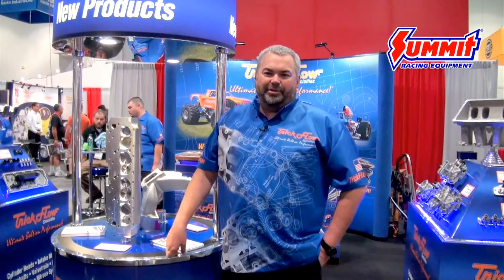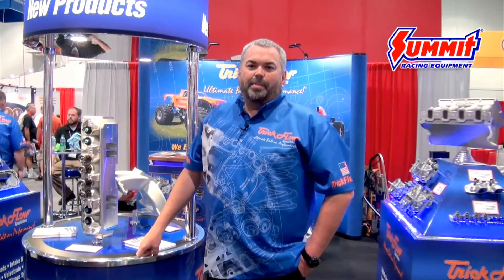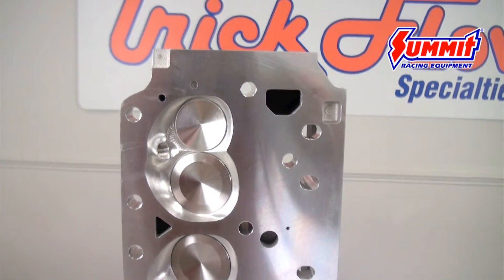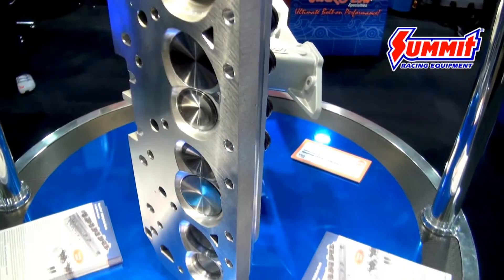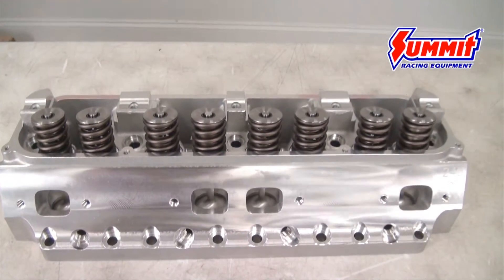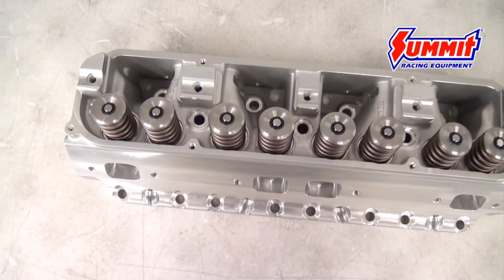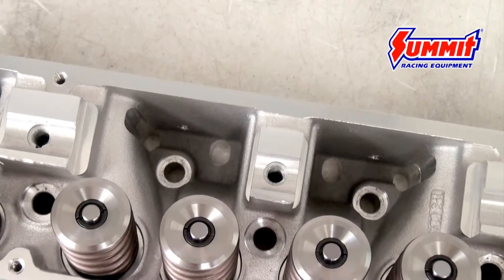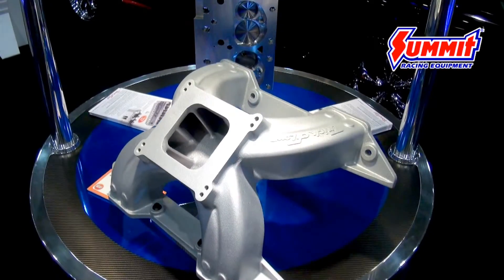Trick Flow PowerPort 240 for the Mopar - New Product from SEMA 2014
Trick Flow Specialties knows how to find horsepower so when we stopped by at SEMA 2014, they were excited to show off the new PowerPort 240 Cylinder Head for the big block Mopar.